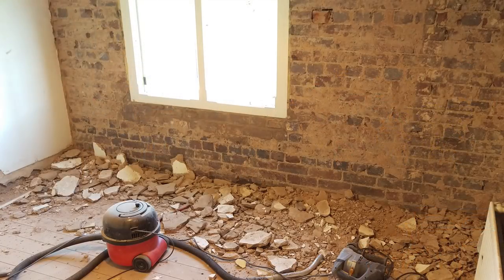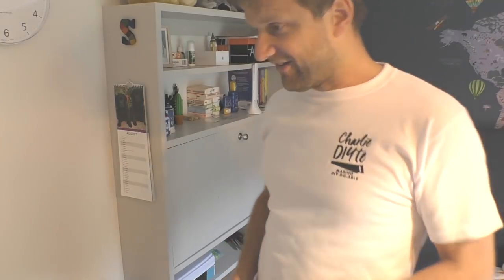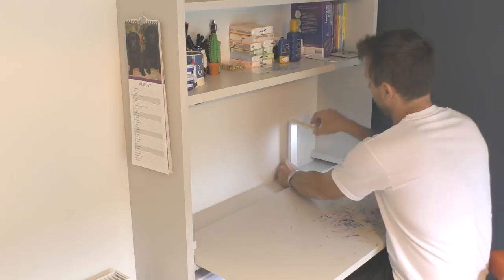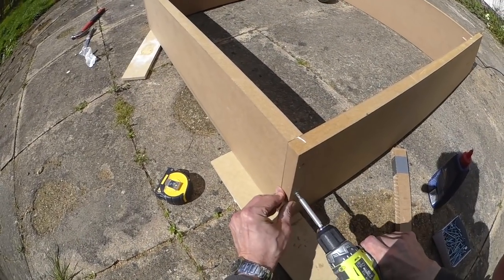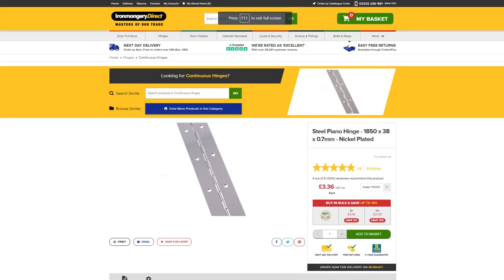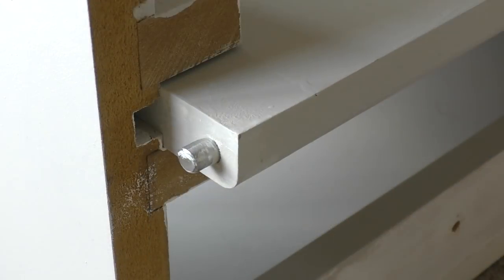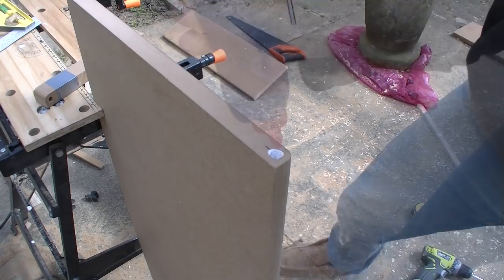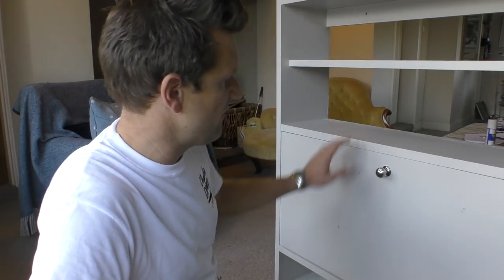How to Make a Folding Desk - With No Hinges!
In today's video I will be showing you how I created a folding desk for my son's bedroom a couple of years ago.

I had recently finished renovating my son's bedroom, and with limited space for a desk I started to think about how we could fit a desk in his room.

A quick Google didn't really come up with any suitable folding desk options, so I realised I was going to have to make my own desk. So I started browsing the internet - Pinterest was a good source, but every option required a pair of hinges or a piano hinge, and larger hinge stays at the side of the desk, and these ranged from £6 for a pair from Ironmongery Direct to just under £60 per pair from Perceptive Fittings (which I can't find a link to anymore).

So I decided to design a desk that had NO HINGES WHATSOEVER - and this is how I did it!

Today's Toolkit
- MDF - 25mm
- 8mm metal pin - salvaged from a 1970s towel drier swing arm

If you decide you want to make a desk with hinges, then here are a couple of links you might find these useful: